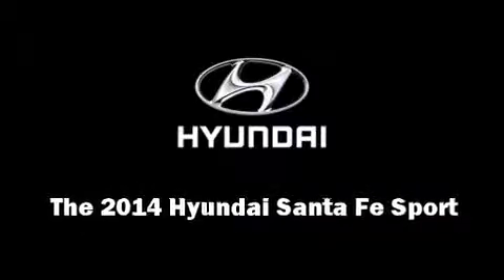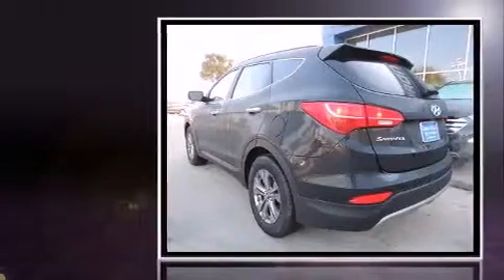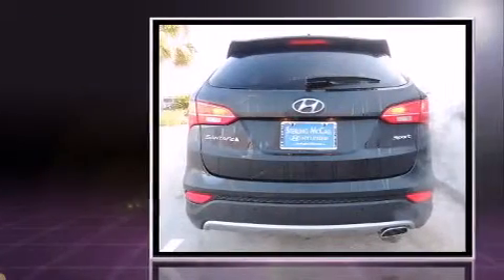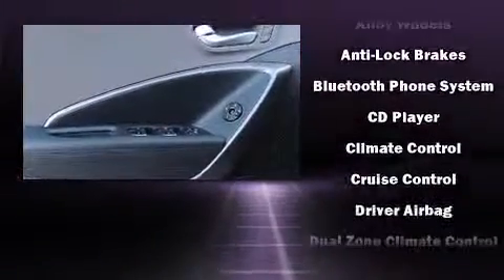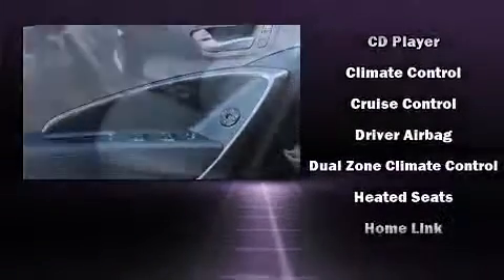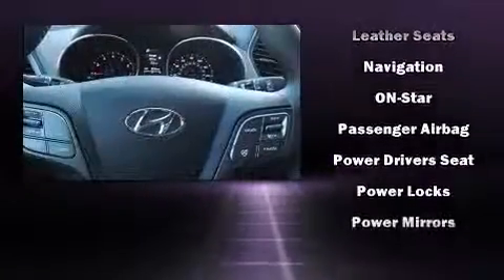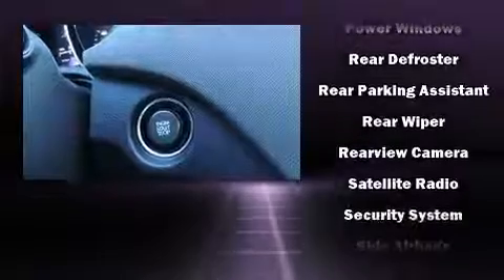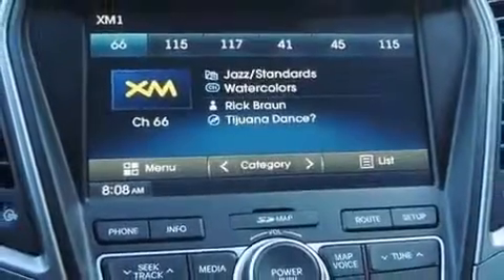2014 Hyundai Santa Fe Sport 2.4L (A6) in Houston, TX 77074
Sensibility and practicality define the 2014 Hyundai Santa Fe Sport. Under the hood you'll find a 4 cylinder engine with more than 170 horsepower, providing a smooth and predictable driving experience. Top features include a split folding rear seat, a rear window wiper, a tachometer, air conditioning, power windows, cruise control, an overhead console, and 1-touch window functionality. Hyundai also prioritized safety and security by including: head curtain airbags, front SIDE impact airbags, traction control, brake assist, a panic alarm, an emergency communication system, and 4 wheel disc brakes with ABS. With electronic stability control supplementing mechanical systems, you'll maintain precise command of the roadway. Our aim is to provide our customers with the best prices and service at all times. Please don't hesitate to give us a call.